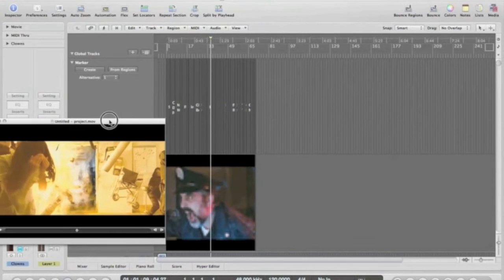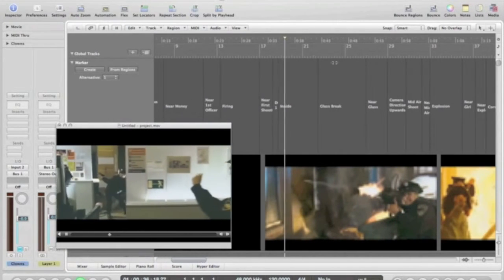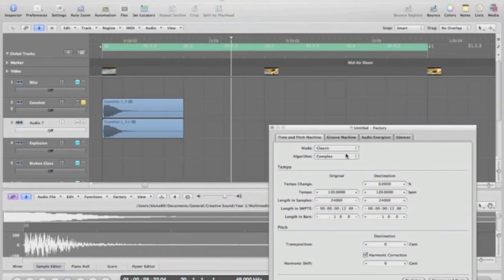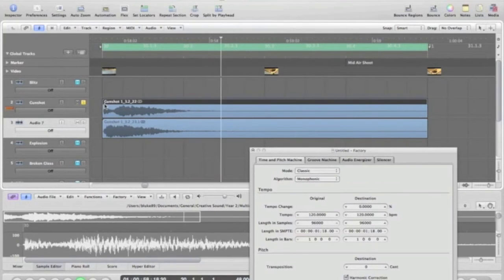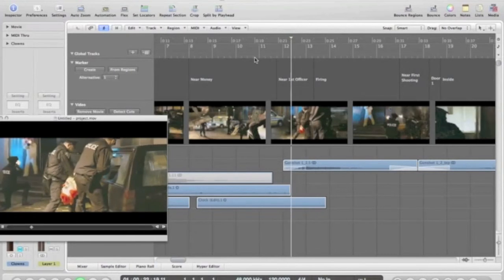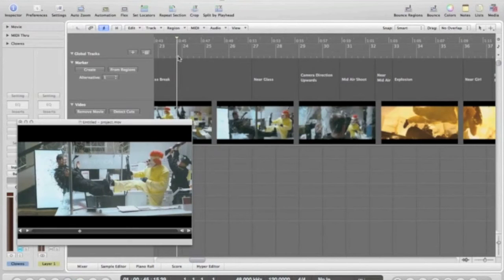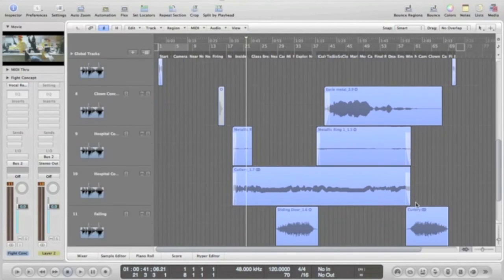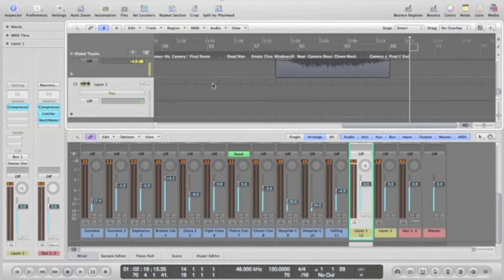Luke Bates Sound Design Part 3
Part 3 of how I created my audio track for the Panasonic advert 'Carousel'.

This section shows how I prepared the video ready to apply samples. Using Digital Audio Workstation 'Logic' samples are imported, time-stretched accordingly and mixed in layers.

References:

The Dark Knight (2008) Film. Directed by Christopher NOLAN. United States of America: Warner Bros. Pictures

The Hunger Games Theatrical Trailer (2011) Online Video [WWW] Available Accessed on 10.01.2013